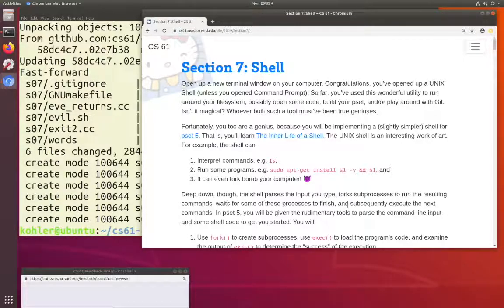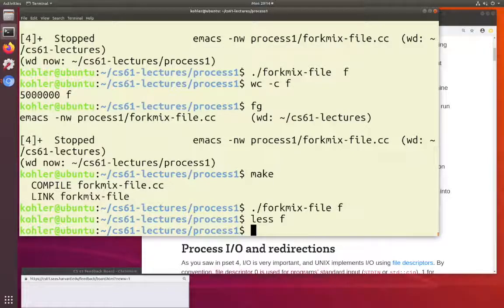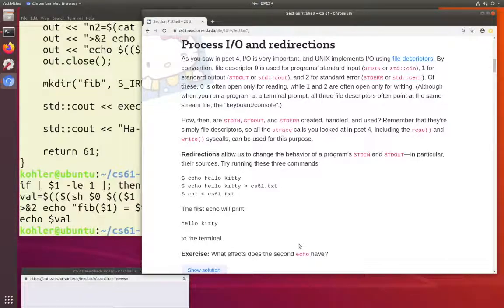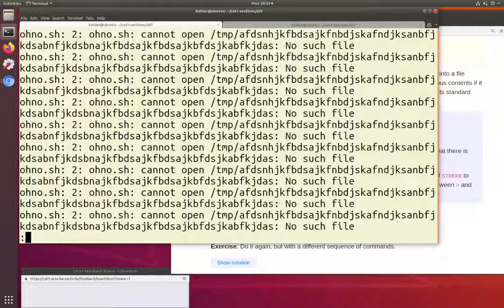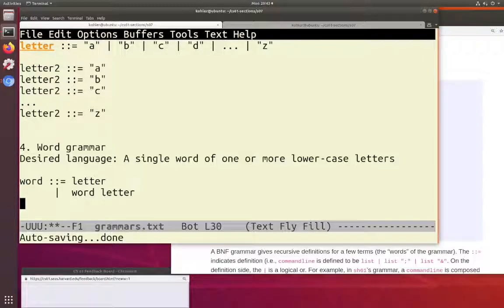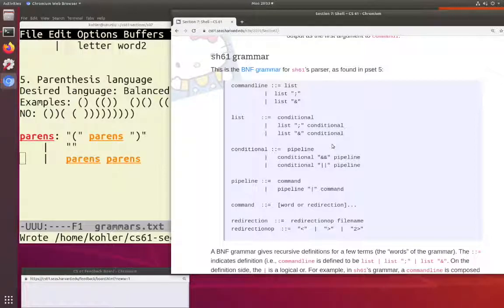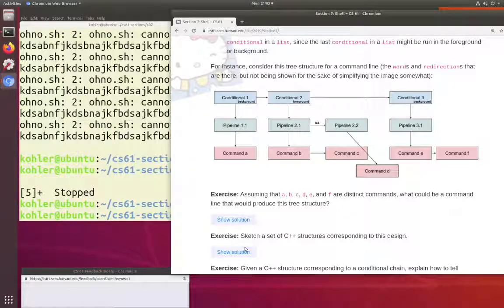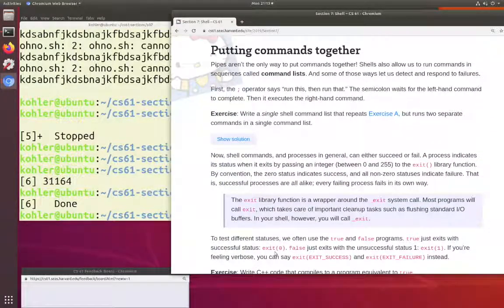CS 61 2019 Section 7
This video is about Screen Recording 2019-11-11 at 8.02.54 PM